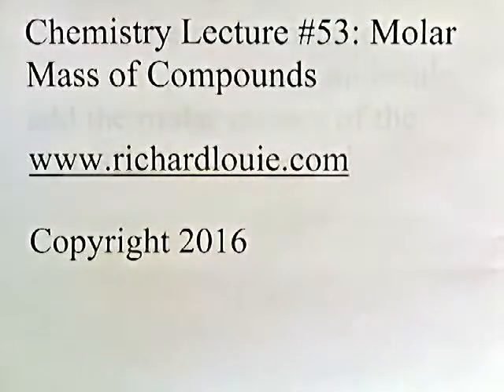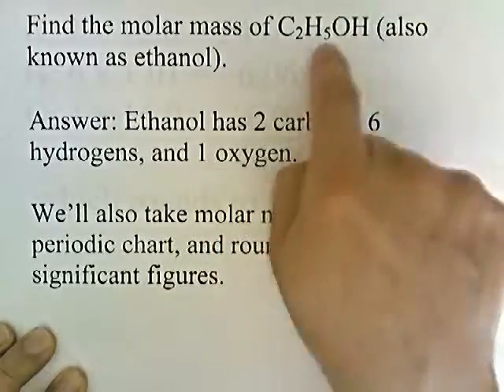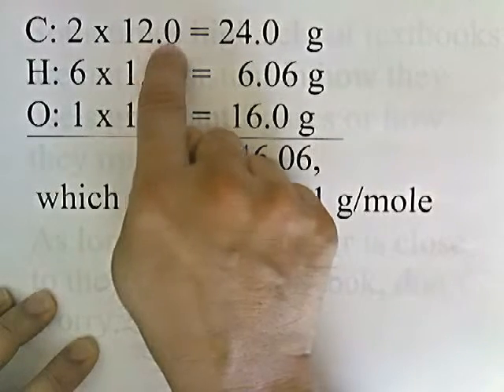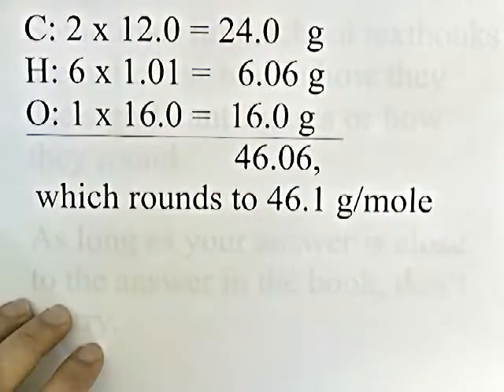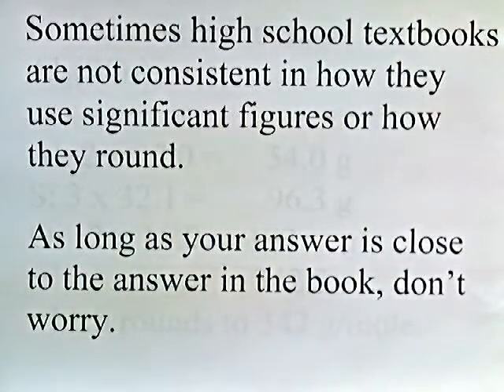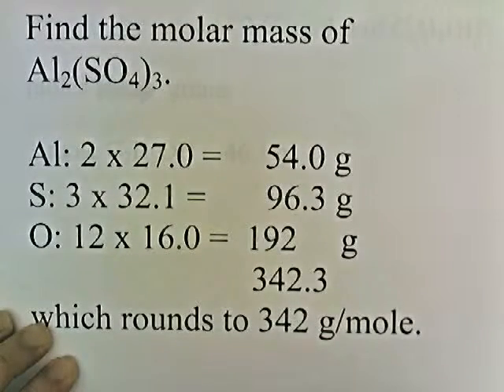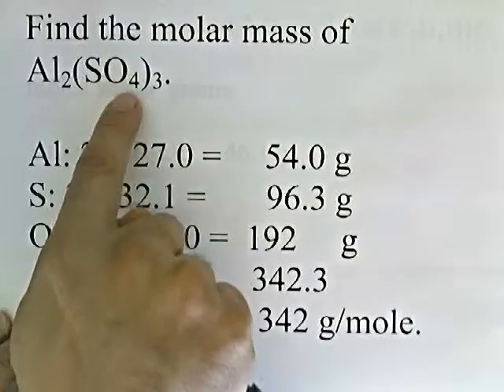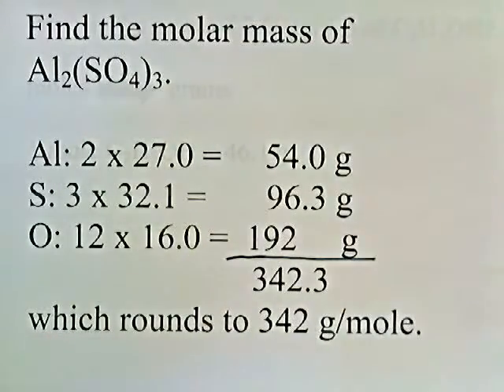Molar Mass of Compounds